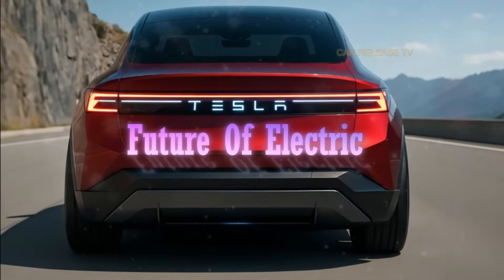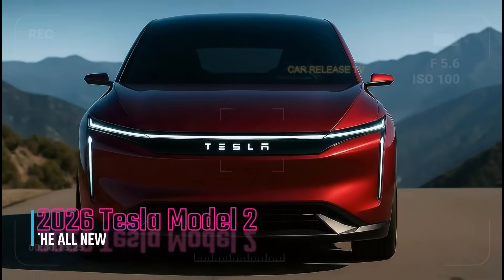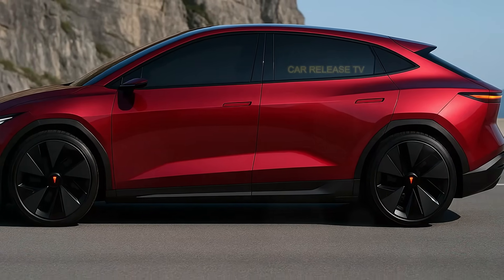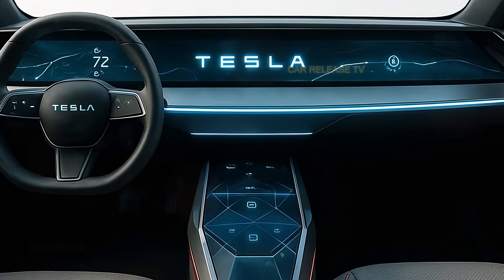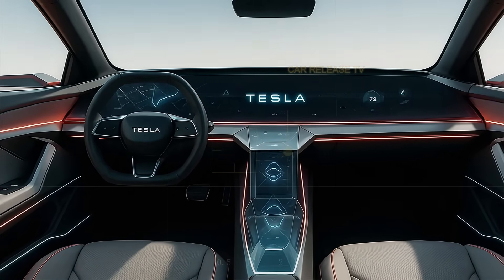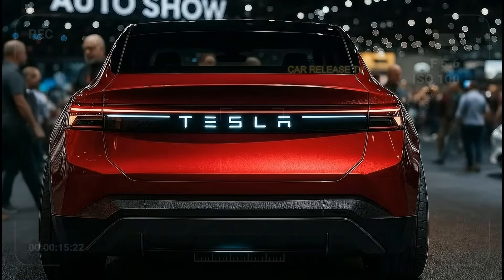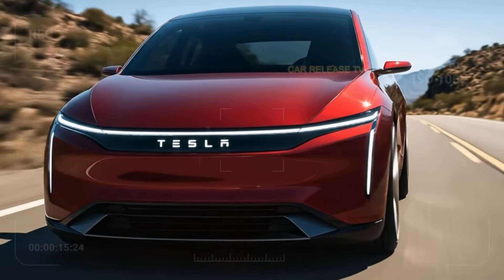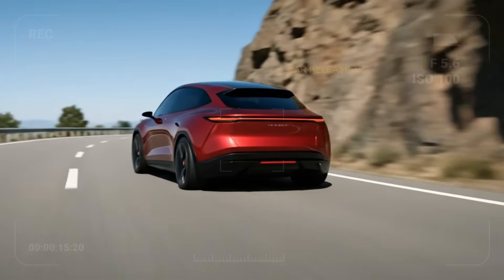2026 Tesla Model 2 FIRST LOOK - Cheapest Tesla Yet!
2026 Tesla Model 2 FIRST LOOK - Cheapest Tesla Yet!

The all-new 2026 Tesla Model 2 has officially been revealed - and it’s set to redefine affordable electric mobility. Priced around $25,000, this compact EV promises Tesla’s signature performance, futuristic minimalist design, and next-gen Autopilot features.
In this video, we break down its price, range, interior, design, and launch date, and explore how it could reshape the global EV market.